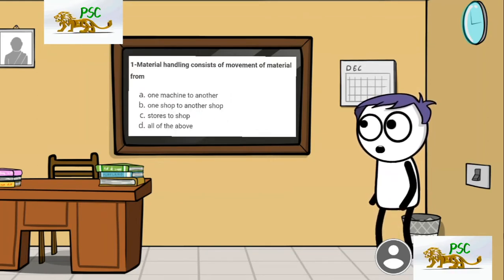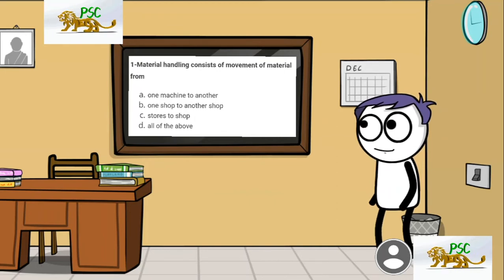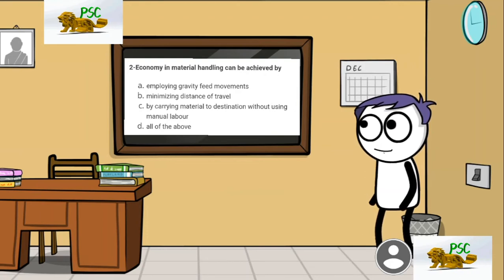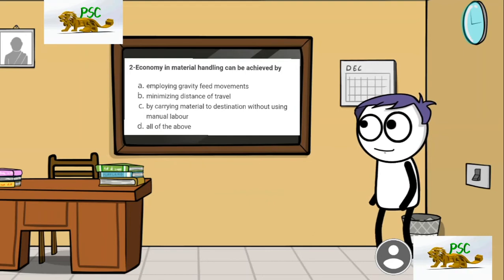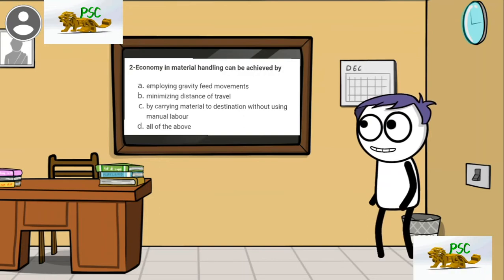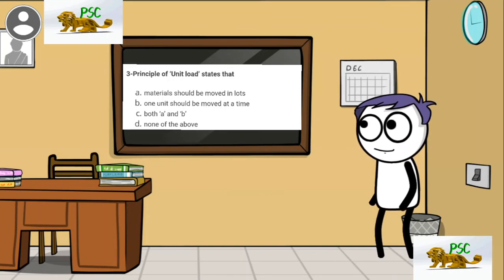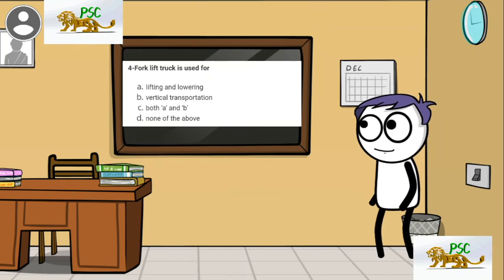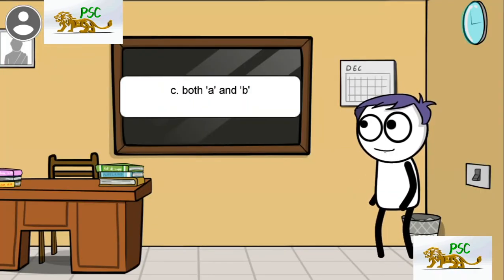INDUSTIAL ENGINEERING,MATERIAL HANDLING MALAYALAM-KERALA PSC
KERALA PSC MECHANICAL FREE COACHING,TECHNICAL ASSISTANT KAMCO,INDUSTIAL ENGINEERING,MATERIAL HANDLING MALAYALAM- BY MECH PSC